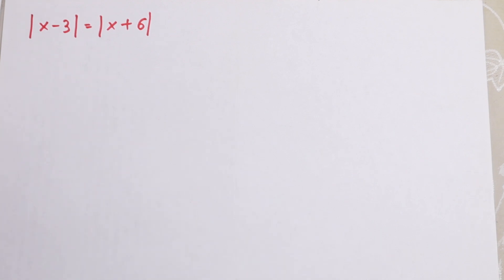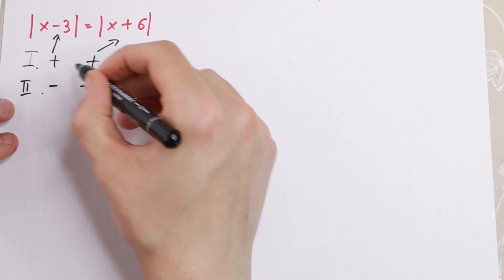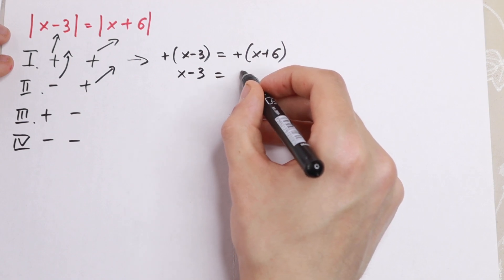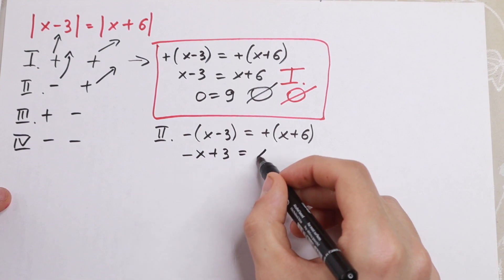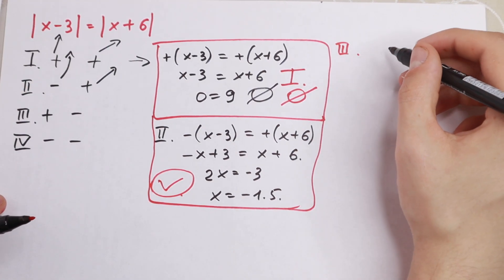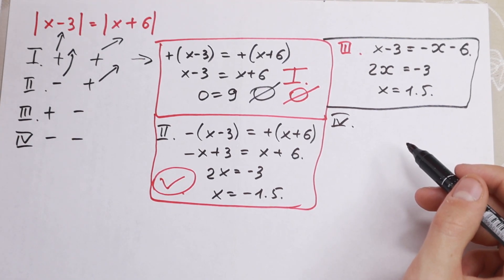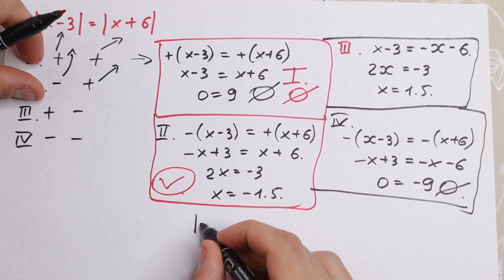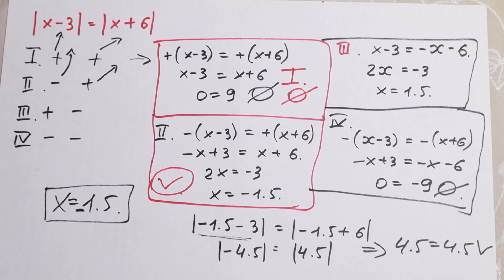Solving Equation Containing Absolute Value (Best Step-by-Step Explanation)